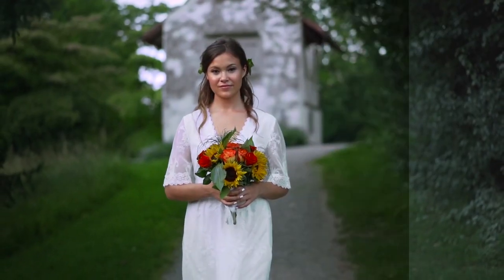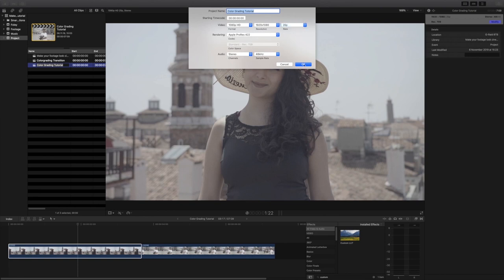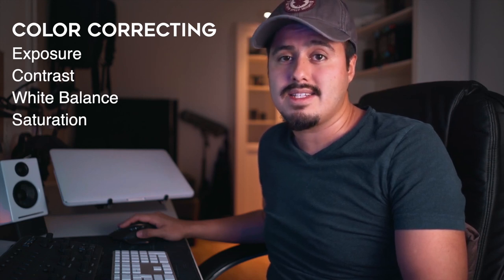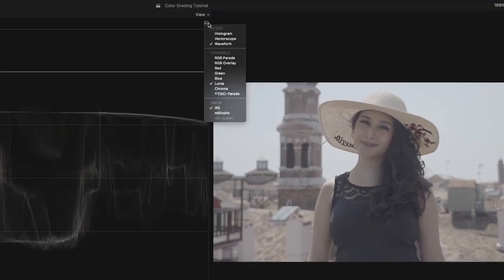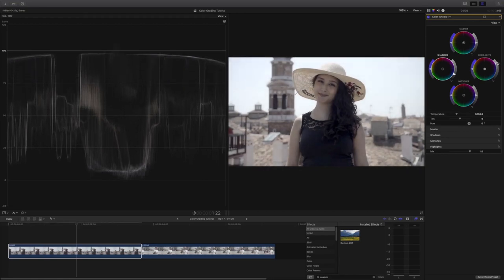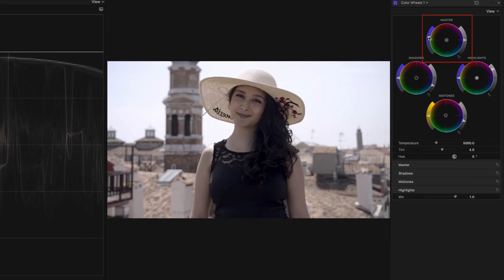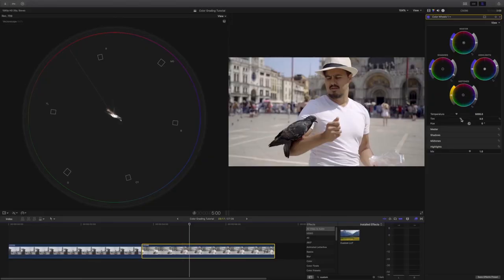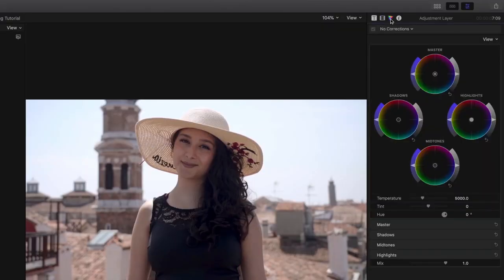CINEMATIC Film Look In Final Cut Pro X Color Grading Tutorial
Creating a cinematic film look in Final Cut Pro X involves various aspects, including color grading, contrast adjustments, and adding specific visual effects. Here's a step-by-step tutorial on achieving a cinematic film look in Final Cut Pro X:

Import your footage: Start by importing your video clips into Final Cut Pro X. Organize your media into separate events or folders for easier access.

Adjust exposure and contrast: Use the Color Board or Color Wheels to adjust the exposure and contrast of your footage. Enhance the dynamic range by increasing the highlights, reducing the shadows, and adjusting the midtones to achieve a balanced and cinematic look.

Apply a LUT or custom color grading: Use the built-in LUTs (Look-Up Tables) in Final Cut Pro X or apply custom color grading adjustments to achieve the desired cinematic look. Experiment with different presets or create your own by manipulating the color wheels, curves, or color correction tools.

Enhance colors: Use the Color Wheels or the Hue/Saturation curves to fine-tune the color balance and saturation. Adjust the individual color channels to create a visually pleasing and stylized color palette that suits the mood and tone of your film.

Add film grain or texture: Apply a film grain overlay or add a texture effect to simulate the texture and feel of celluloid film. This can add depth and authenticity to your footage, contributing to the cinematic look.

Use letterboxing or aspect ratio: Create letterbox bars or adjust the aspect ratio of your footage to mimic the widescreen cinematic format. This can give your video a more cinematic aesthetic and enhance the overall composition.

Refine with additional effects: Experiment with additional effects like vignettes, light leaks, or lens flares to add subtle visual elements that evoke a cinematic atmosphere.

Fine-tune audio: Pay attention to the audio quality and adjust levels, apply filters, or add atmospheric sound effects to enhance the overall cinematic experience.

Preview and export: Preview your edited footage to ensure consistency and make any necessary adjustments. Once you are satisfied, export the final video in the desired format, resolution, and settings for your intended platform.